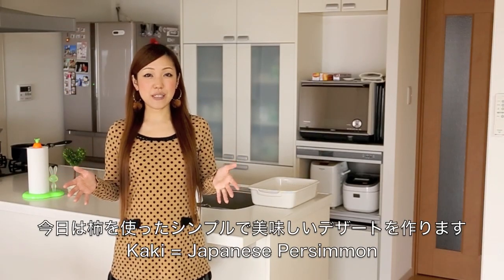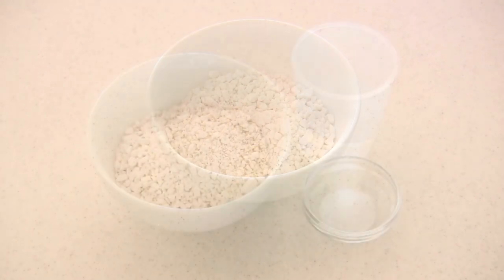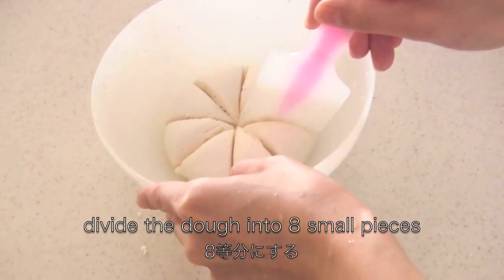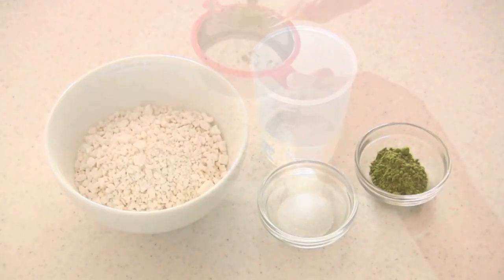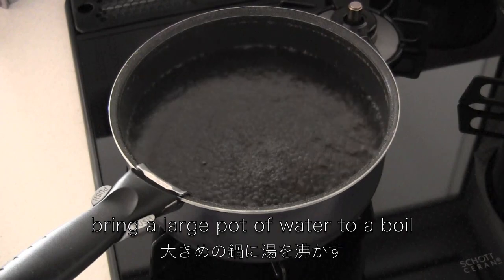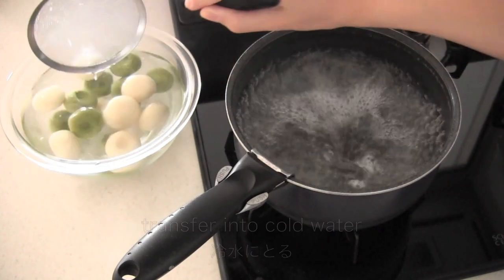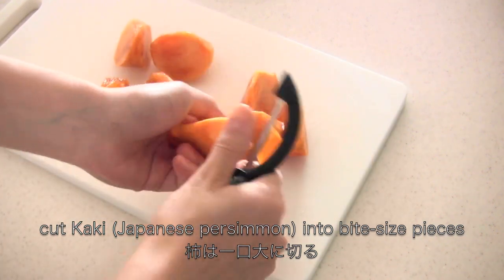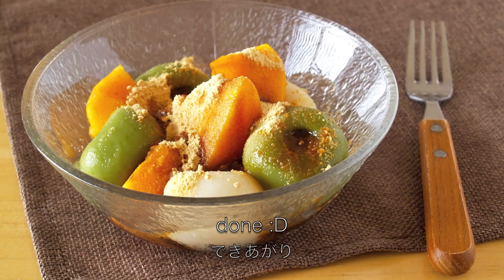How to Make Kaki and Dango with Kuromitsu (Japanese Persimmon and Sweet Rice Dumplings) 柿と白玉の黒蜜きな粉がけ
Kaki (Japanese Persimmon) is in season now!
I think I am buying it whenever I go and shop at the supermarket :3

Some of my viewers requested me for a simple sweet using Kaki, so I made this for you. I hope you like it. It was really good!!!

Kaki and Shiratama Dango with Kuromitsu (Japanese Persimmon and Sweet Rice Dumplings with Brown Sugar Syrup)

Difficulty: Easy
Time: 25min
Number of servings: 16 Dango

Ingredients:
((8 White Dango))
75g (2.7oz.) Shiratamako (lumpy glutinous rice flour)
1/2 tsp. sugar
75ml- water
((8 Matcha Green Tea Dango))
75g (2.7oz.) Shiratamako (lumpy glutinous rice flour)
1/2 tsp. sugar
1 tsp. Matcha green tea powder
75ml- water
((Finish))
1 Kaki (Japanese persimmon) *any fruit is okay
Kinako (soybean flour) *finely chopped nuts are okay
Kuromitsu (brown sugar syrup) *honey is okay

Directions:
((8 White Dango))
1. Put Shiratamako, sugar and water in a bowl and knead the dough with your hand until smooth. Adjust the texture by adding more Shiratamako or water until the dough turns as soft as your earlobe.
2. Divide the dough into 8 small pieces and roll into small balls. Then press the center of the ball gently with your finger (in this way, dango cook evenly and faster).
3. Bring a large pot of water to a boil. Gently drop the Dango in the boiling water. After a few minutes, Dango will float to the surface. Boil for another 1-2 minutes. Then remove from the boiling water and transfer into cold water (to cool and remove the slimy texture). After a minute, drain well.
Make the same as the white Dango, but sift the Matcha green tea powder before mixing.
((Finish))
1. Cut Kaki into bite-size pieces.
2. Place the Kaki and Dango in a dish. Top with Kinako and Kuromitsu.

*You can store the Dango in the freezer. When you eat, defrost at room temperature OR microwave OR cook in boiling water.
*You can store the Dango in the fridge for 3 hours but they can easily get hard, so I don't recommend it.

Moody Tunes 2

FYI (products I used in my videos):